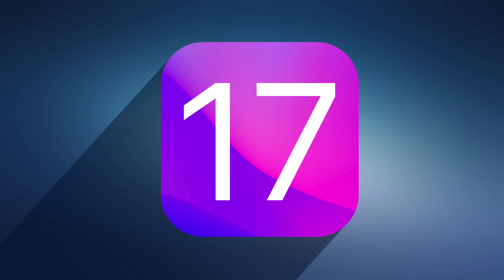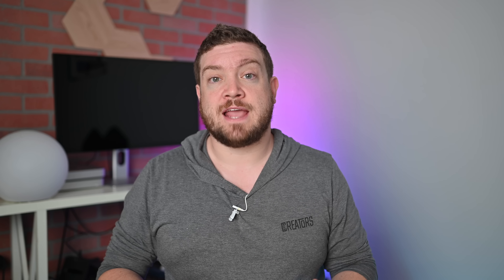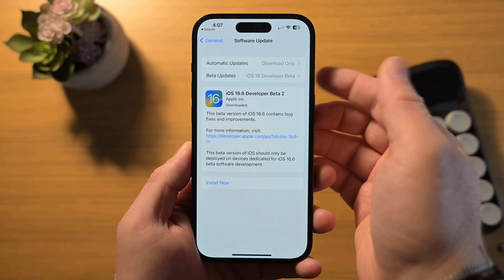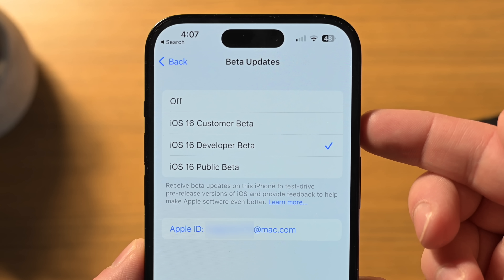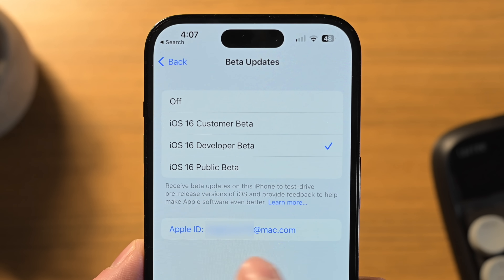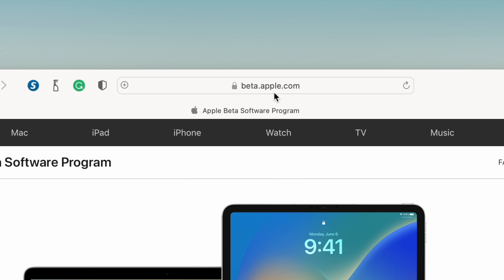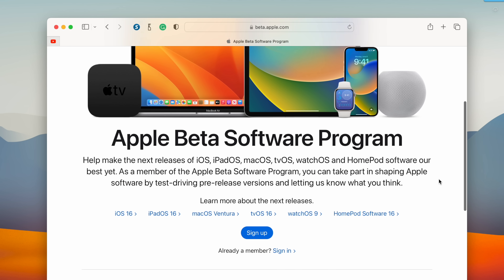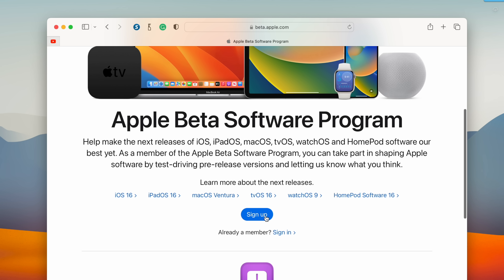DON'T Upgrade to iOS 17! Here When It's Safe..!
Apple has just released the first betas of iOS 17, iPadOS 17, watchOS 10, macOS 14, tvOS 17, and more! But wait! You shouldn't install these first developer betas. Here is what could happen if you do and how Apple has changed the process for this year. Don't worry -- here's how you can register for free to try iOS 17 when it's safe!

Chapters ➡
0:00 Intro
1:06 Why installing betas isn't safe
2:41 An updated beta process
3:30 When it's safe to get the public beta